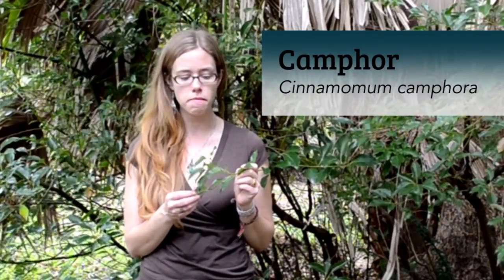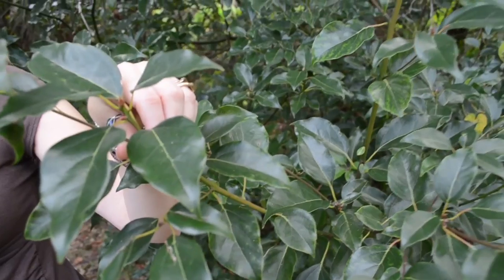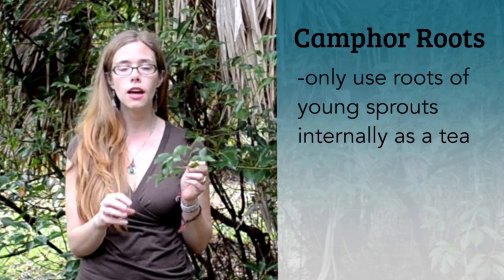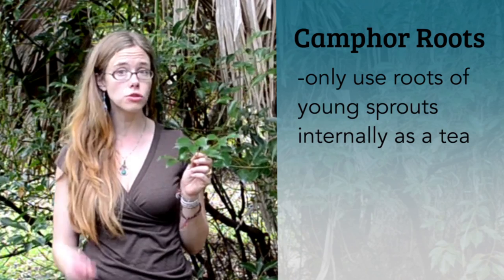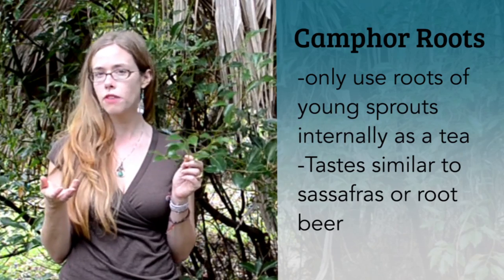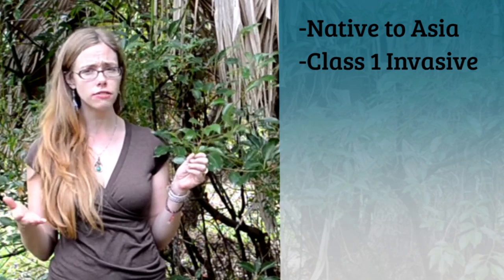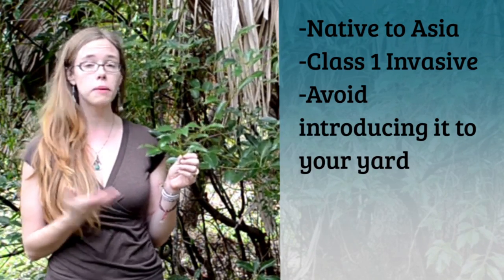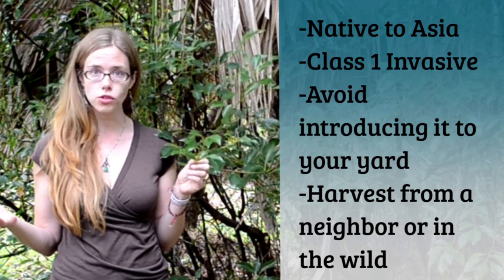Plant Profile: Camphor with Emily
Herbalist Emily Ruff shares about plant ally Camphor, Cinnamomum camphora.

Camphor is indeed considered a class one invasive, so avoid planting in your yard. As herbalists, it's our responsibility to be mindful of these things so harvest from the wild or a neighbors yard with permission.

Used medicinally for thousands of years, the essential oil found in the leaves is a great bronchial dilator so consider for a stuffy nose or when you have chest congestion.

Want to dive deeper?

Appreciating our free classes and would like to give a love donation? Thank you!

Looking to add to your herbal/holistic library? Check out our virtual bookstore that includes some great books including many of that are referenced in these Materia Medicas.